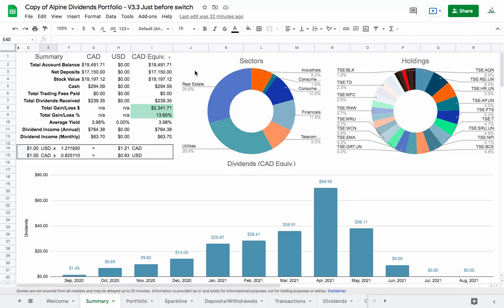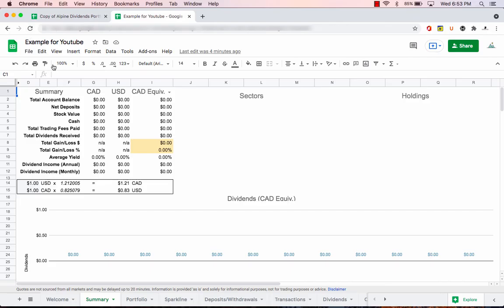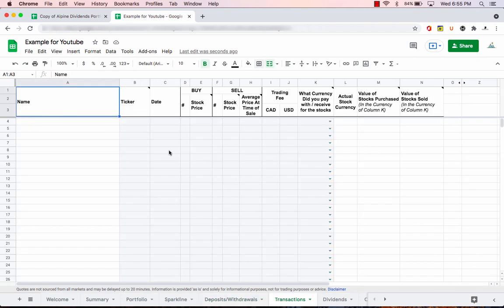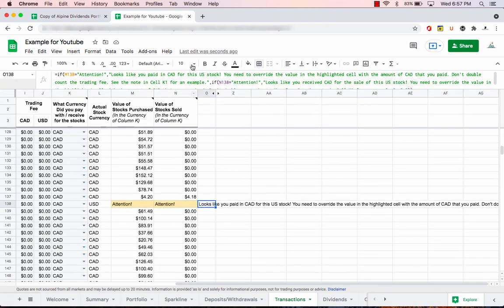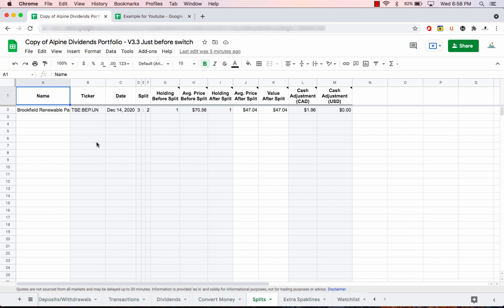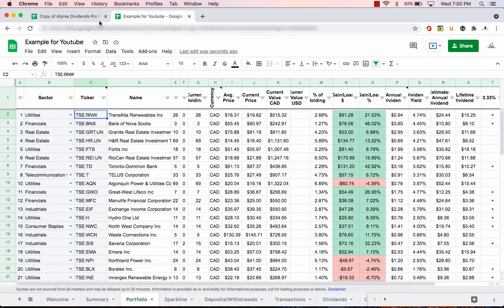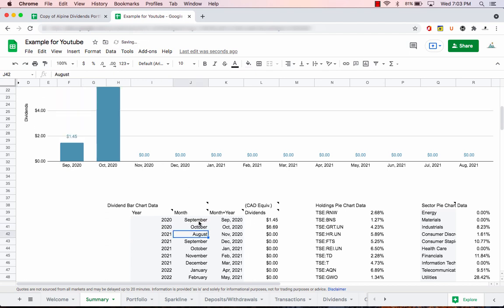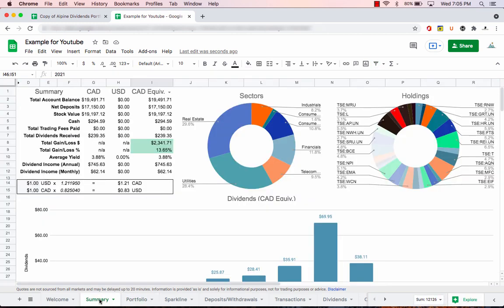New Version of Dividend Tracker: How to Upgrade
Public Mobile has the cheapest cell phone plans in Canada, and offer additional monthly discounts of $2/month for simply using auto-renewal, $1/month for each year you stay, and $1/month for each friend that you refer.